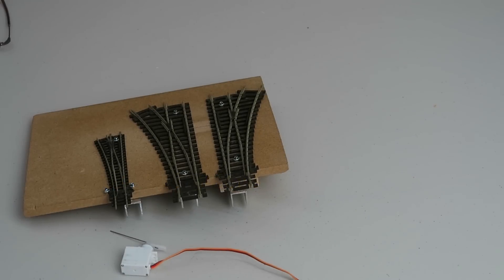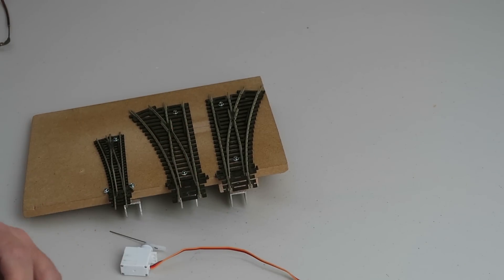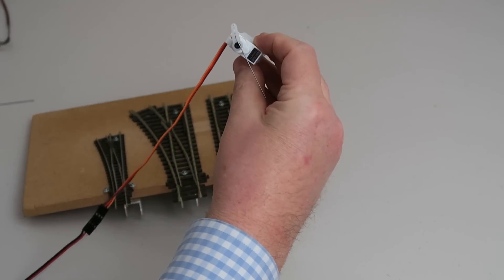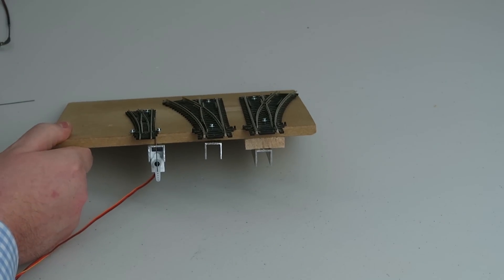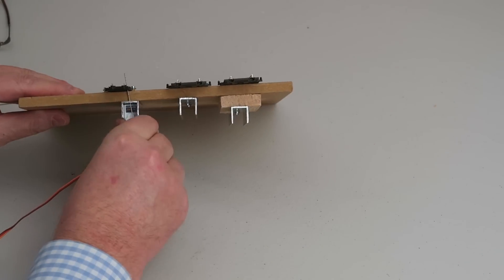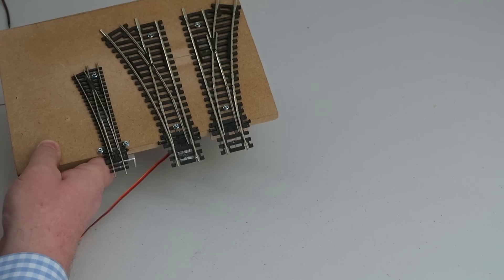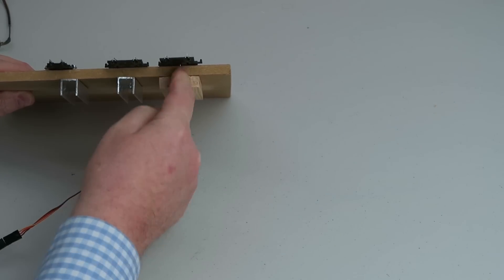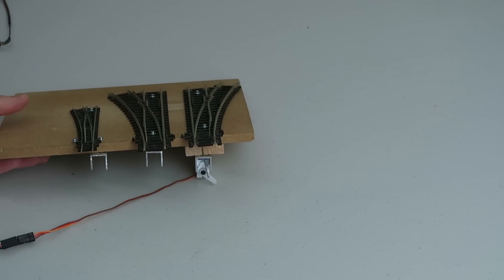Easy servo installation for points/turnout control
This video shows how by using a thinner gauge piano wire, servo installation becomes less critical and even faster as any misadjustment is absorbed by the flexing of the thinner piano wire.

In this video I demonstrate how the default servo movement range works with N and OO gauge points under 6mm baseboard and OO gauge points under 12mm baseboard with no adjustment necessary.